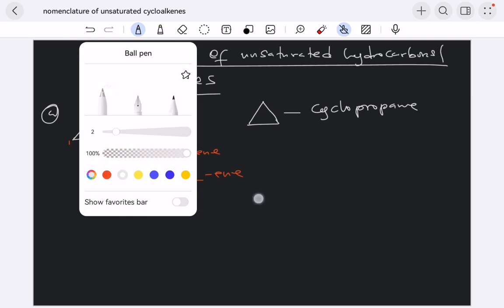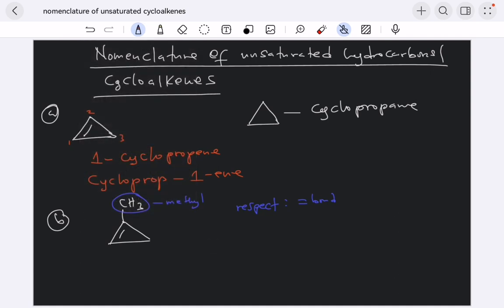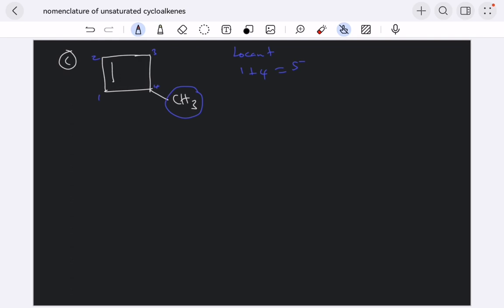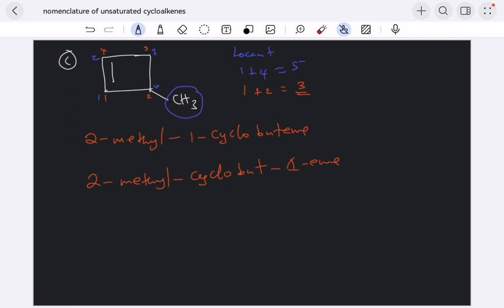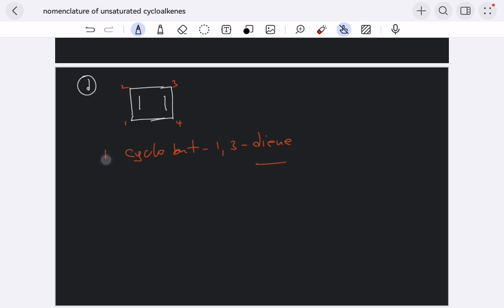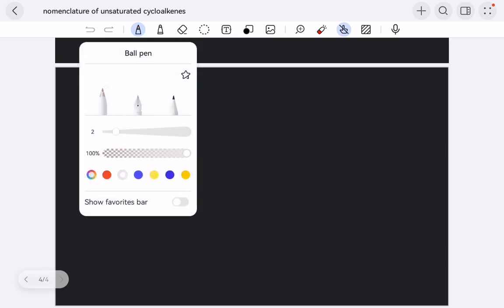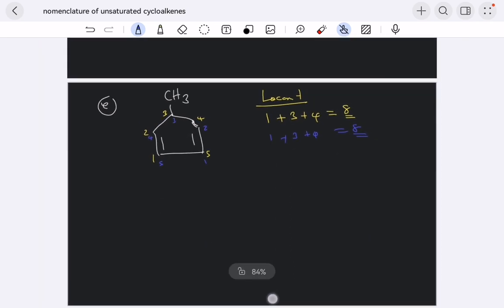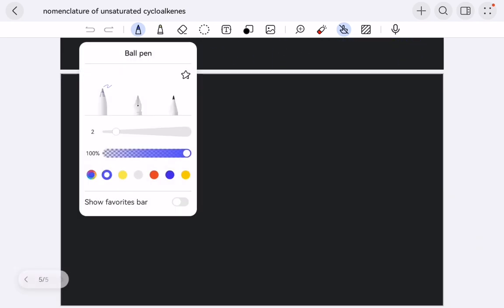ORGANIC CHEMISTRY | Nomenclature of unsaturated hydrocarbons | cycloalkenes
Description of the IUPAC nomenclature of unsaturated hydrocarbons in cycloalkenes